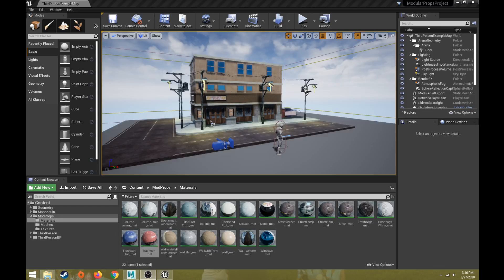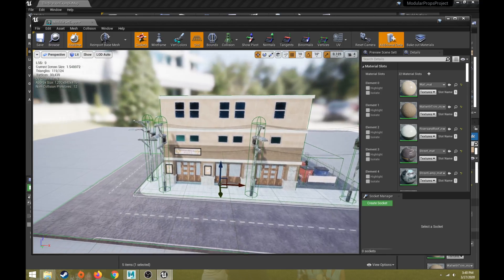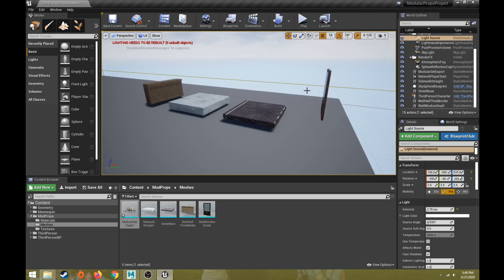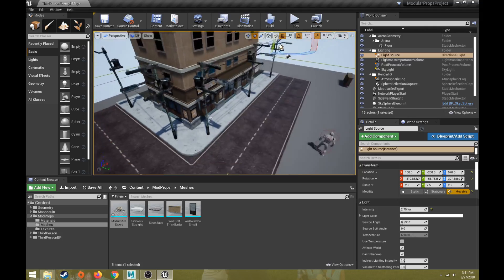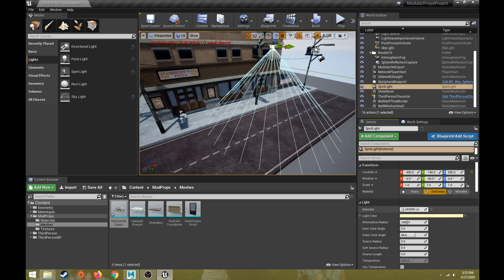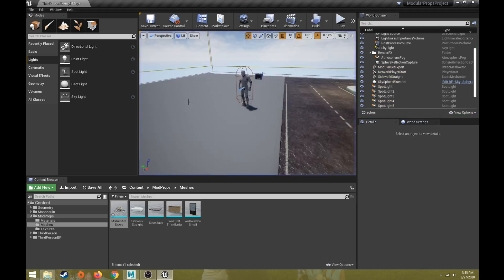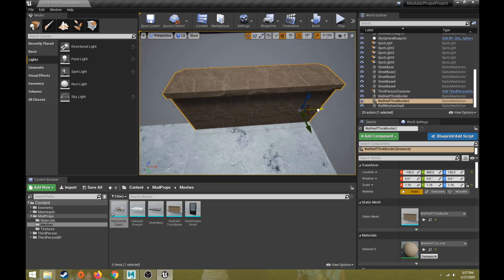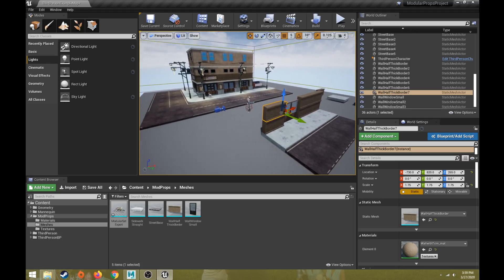Maya To Unreal Environment Part 06 Lighting And Presentation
This is part 6 in the Maya to Unreal Environment Tutorial Series. In part 6, I demonstrate how to setup custom lighting, change lights from static/stationary to movable, review adding custom collisions, and finalize an environment for presentation.